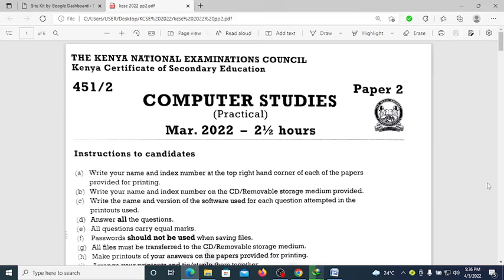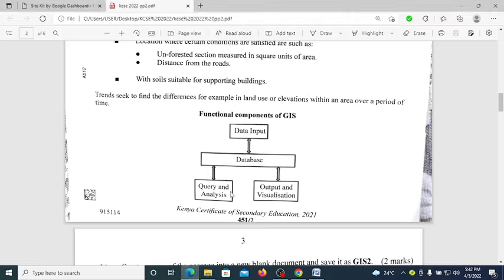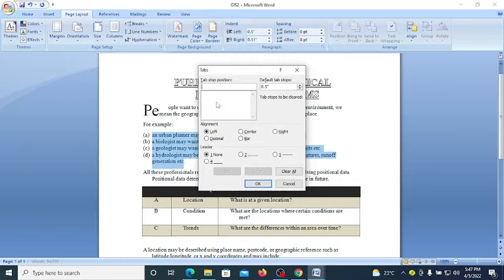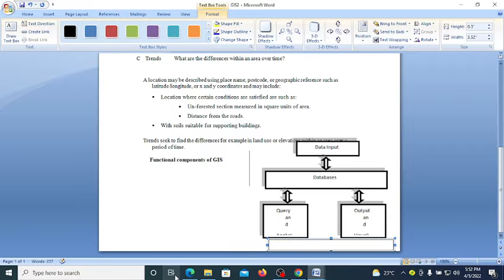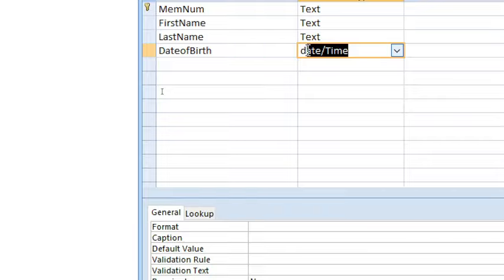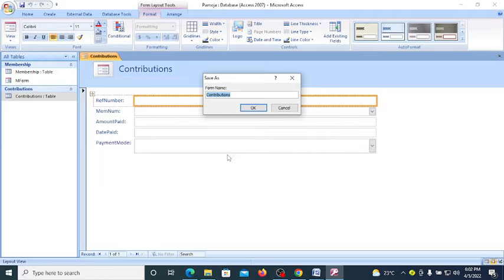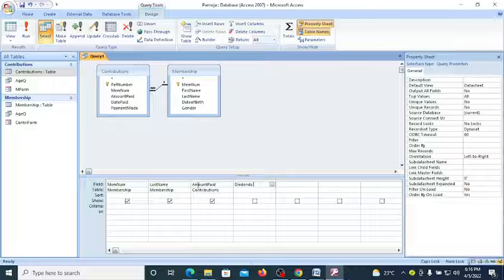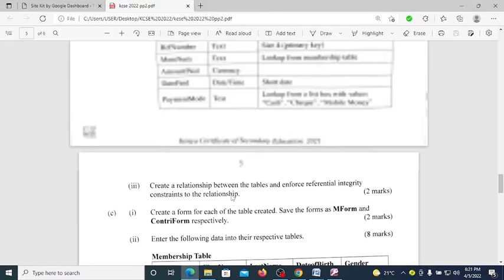KCSE 2022 March COMPUTER STUDIES PRACTICAL VIDEO MARKING SCHEME PAPER 2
Free downloads